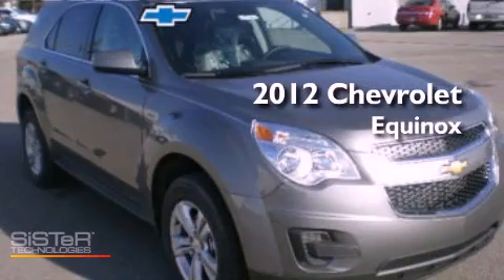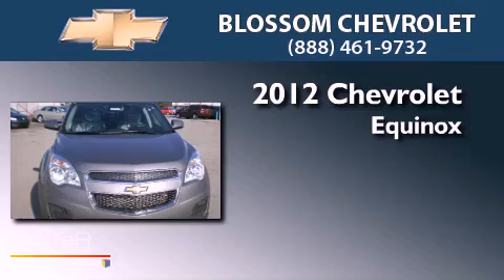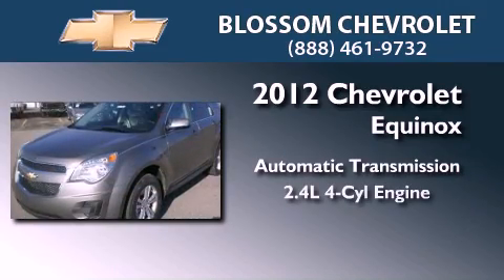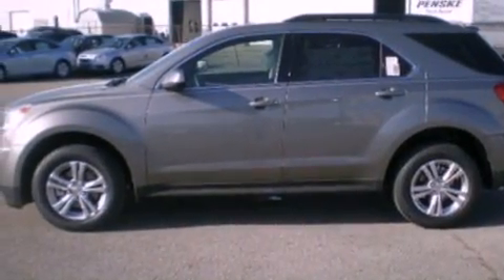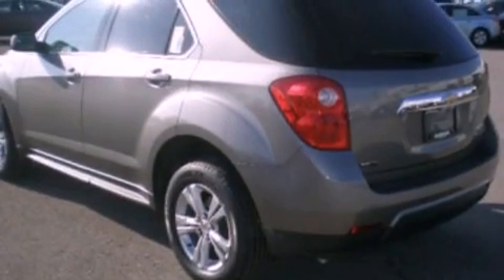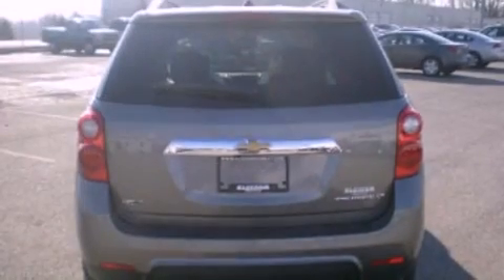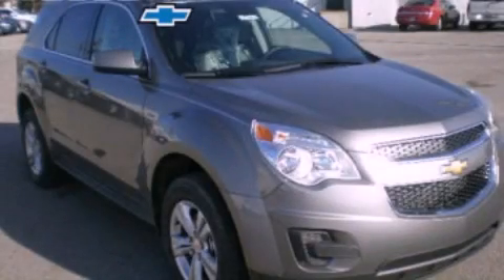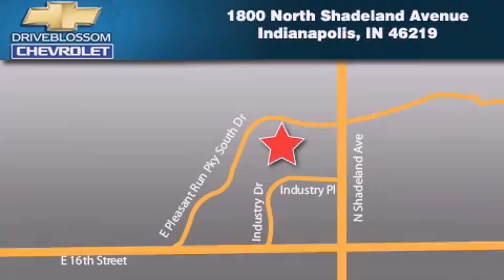2012 Chevrolet Equinox Indianapolis IN 46219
Year : 2012
 Make : Chevrolet
 Model : Equinox
 Engine : 2.4L I4 16V GDI DOHC Flexible Fuel
 Trans . : 6-Speed Automatic
 Exterior : Greystone Metallic
 Miles : 1

 Stock : 21359